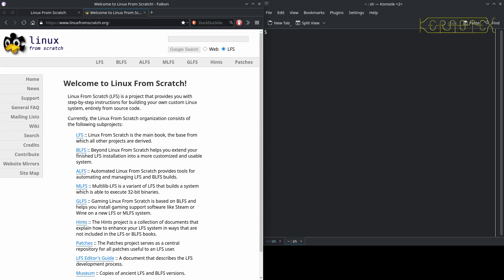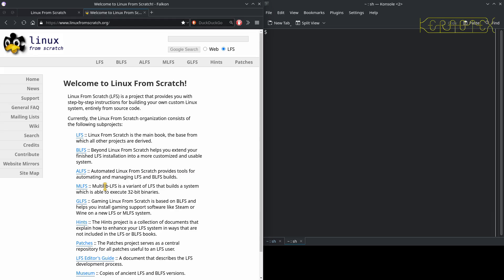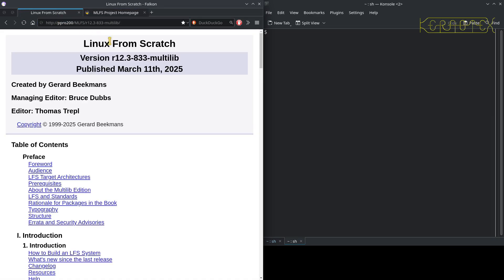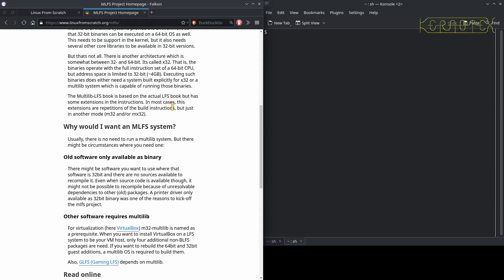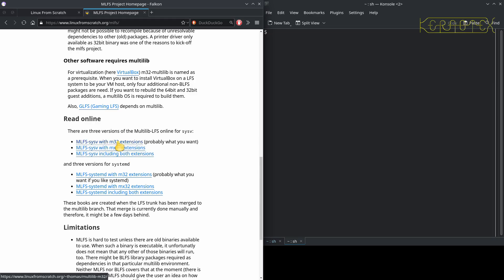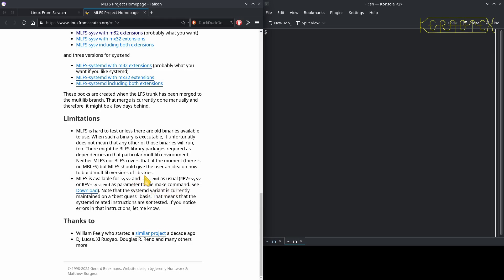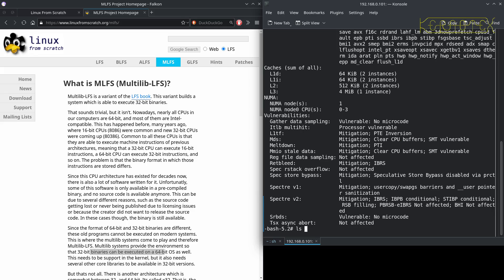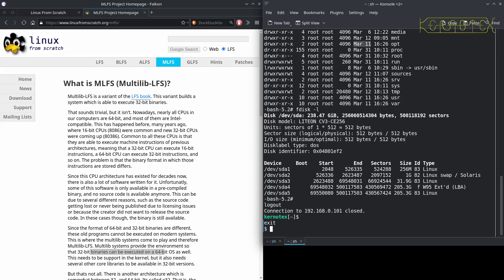1. Introduction - How to build Multilib Linux From Scratch (MLFS) r12.3-833 Demo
I start my journey through the process of building the new Linux From Scratch project called Multilib Linux From Scratch (MLFS) with an overview of what MLFS is.

In this series of videos I demonstrate how to install Multilib Linux From Scratch (MLFS) using revision r12.3-833 of the rolling-release MLFS book. I use the same LFS-12.3 that I built in previous videos (watch these as the host Linux operating system. I also use the same hardware as I did for the LFS 12.3 build, and show how I re-partition the disk to make room for MLFS. The full build process is captured throughout this series.

The standard LFS will build to 32 bit or 64 bit, matching the CPU architecture that LFS is being built upon. This means that when complete, LFS will only execute code matching that architecture and is sometimes called a native build.

A Multilib Linux From Scratch system can not only compile and execute 64 bit code but also 32 bit code. This is made possible by compiling certain key programs and libraries at least twice during the MLFS build: once for 64 bit and once for 32 bit. Obviously this means that MLFS takes a little longer to build than a standard LFS build.

As with the standard LFS build, all software used in MLFS is freely available, open source software and all components are compiled from source code.